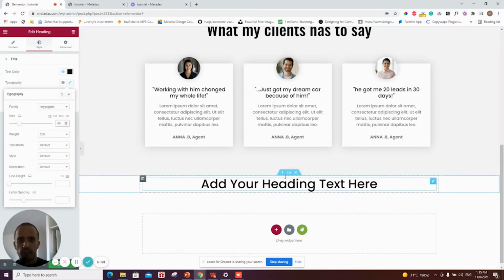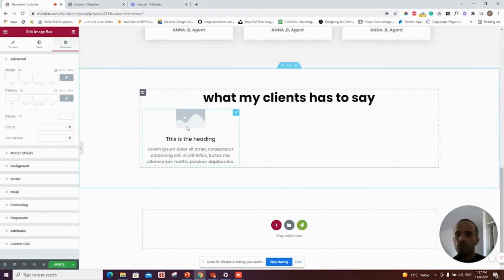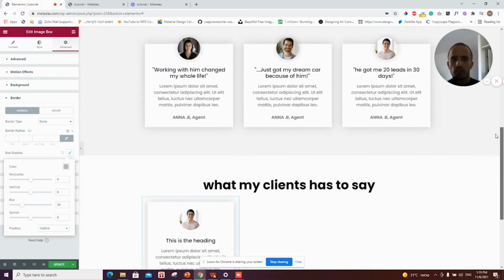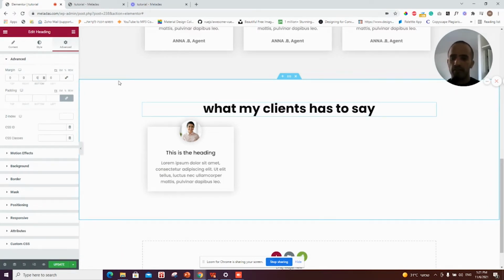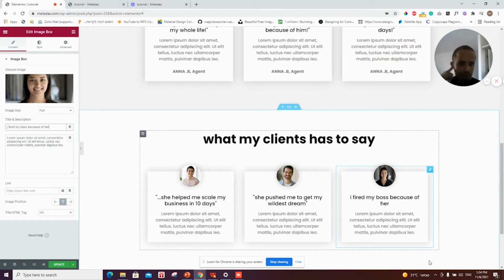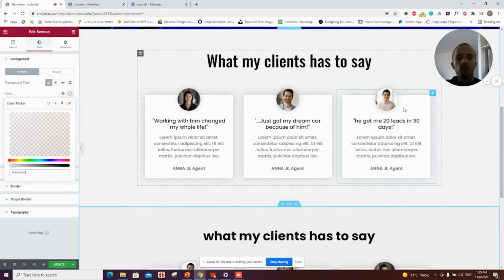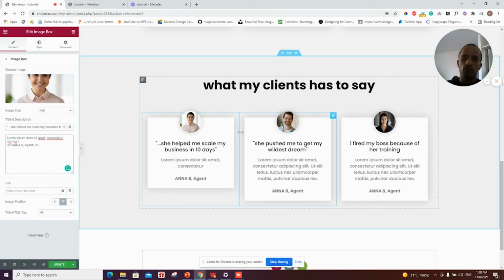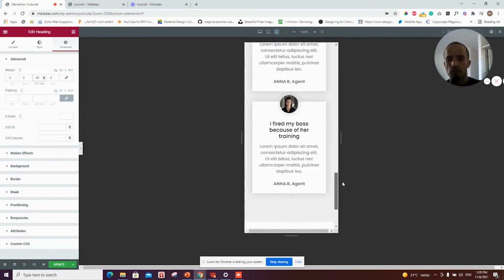Build This Reviews Section in Wordpress with Elementor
In this tutorial, you'll learn how to build this reviews section Step by Step
even for complete beginners
Custom code :
selector img {
    box-shadow: 0px 0px 20px rgb(0 0 0 / 18%);
    margin-top: -50px;
video requests can be left in the comments